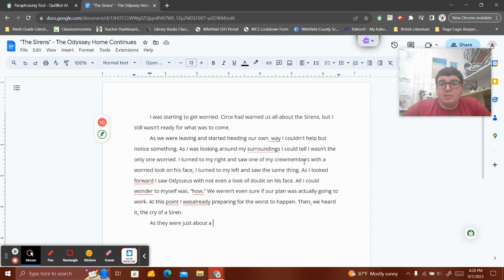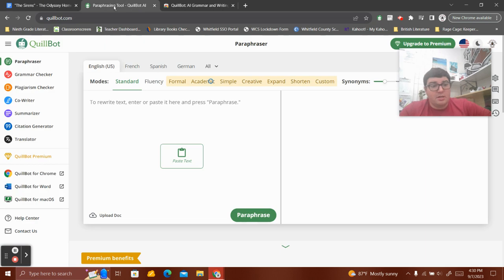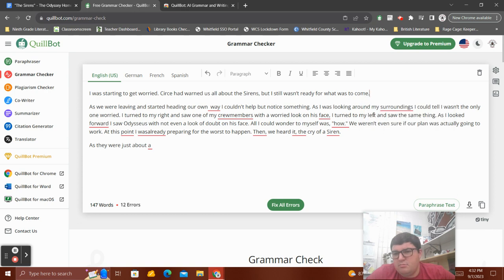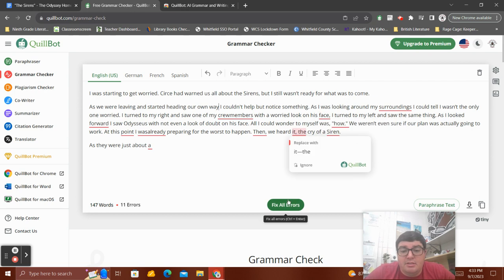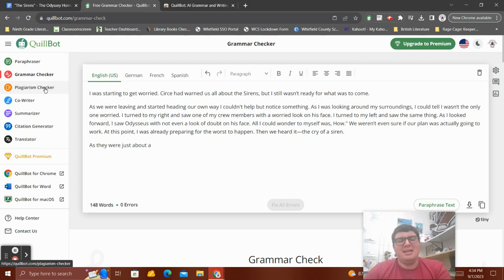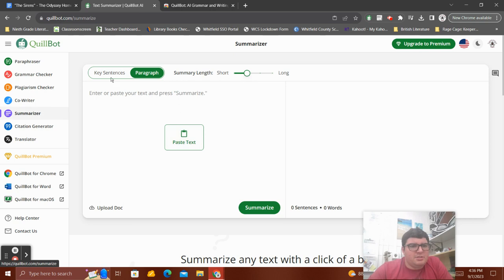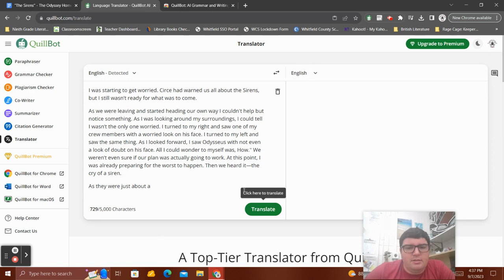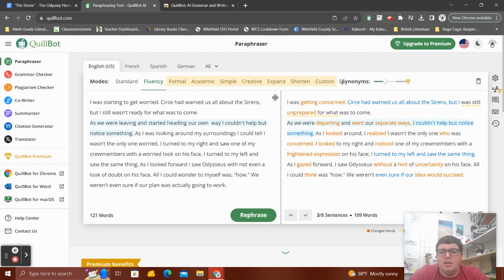QuillBot Tutorial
Coach Smith explains how to properly utilize QuillBot in evaluating your writing.